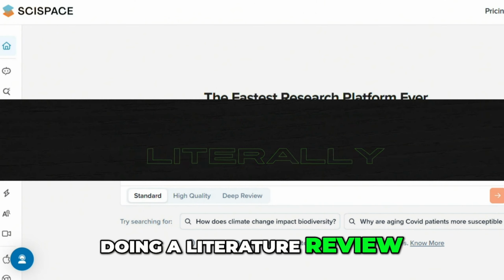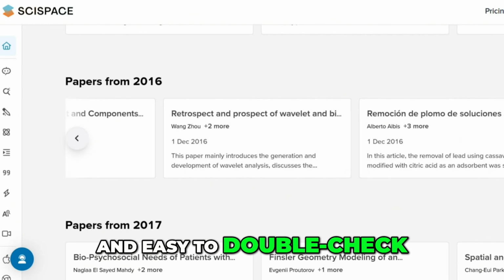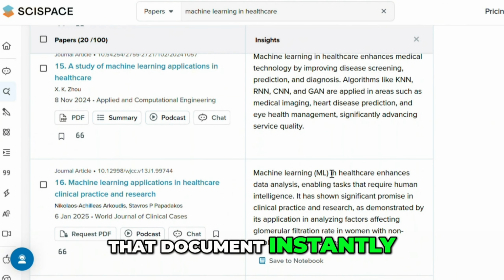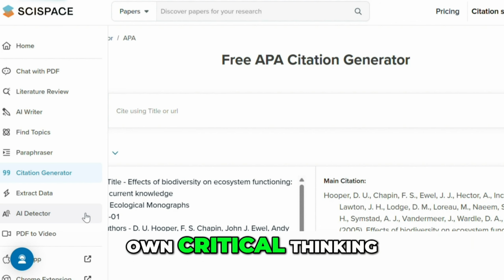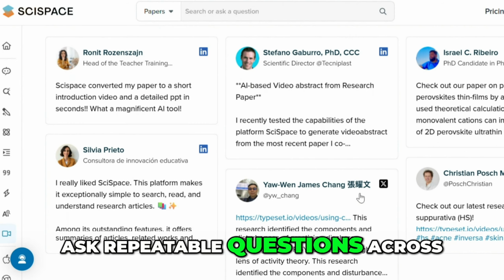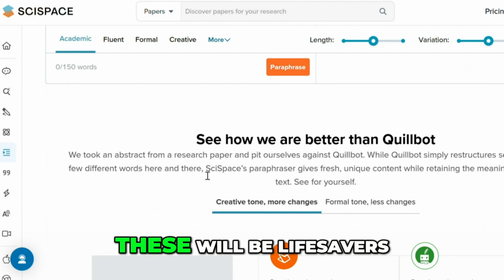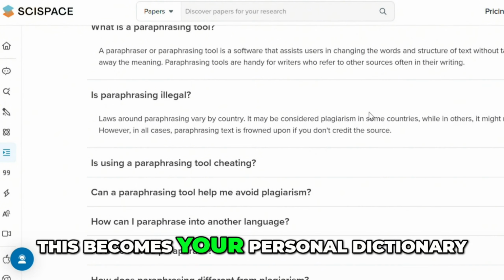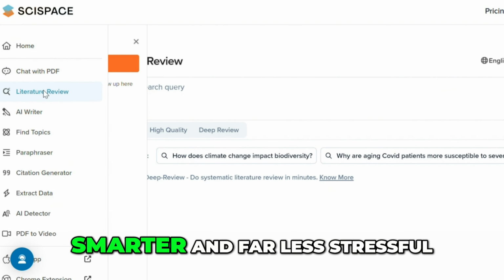Scispace Ai Literature Review | (2025) Is This The ULTIMATE Ai Research Tool?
Is SciSpace AI really the game-changing research assistant it claims to be? In this in-depth 2025 review, we explore how SciSpace helps students, researchers, and academics summarize, analyze, and simplify complex papers — all with the power of AI.

In this video, you’ll discover:
✅ How SciSpace AI works for literature reviews and academic reading
✅ Key features: paper simplification, citation tools, AI-powered summaries
✅ Use cases for students, PhDs, scientists, and engineers
✅ SciSpace vs ChatGPT vs Research Rabbit vs Semantic Scholar
✅ Final verdict: is this the best research tool for 2025?

Whether you're writing a thesis, conducting a lit review, or just trying to understand academic content faster, SciSpace could be the AI edge you need.

📚 Read smarter. Write faster. Research with AI.